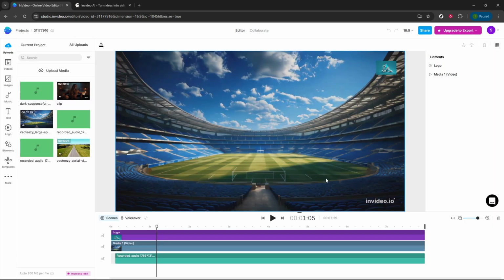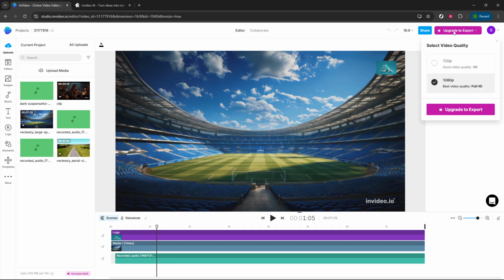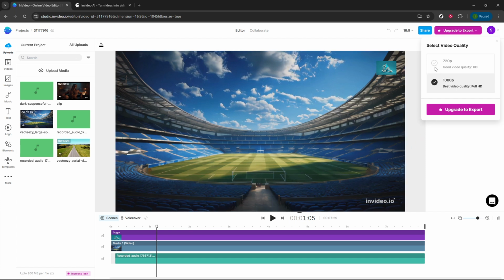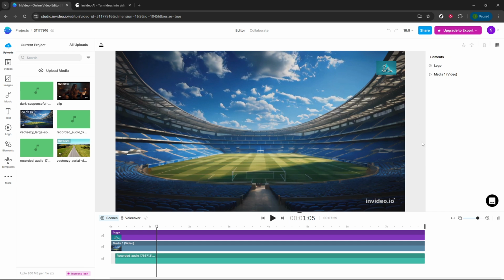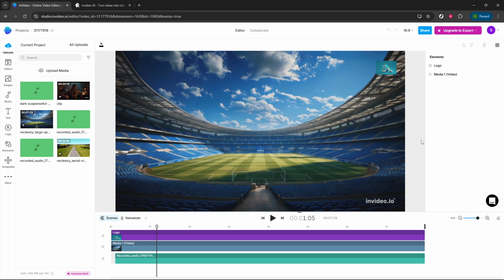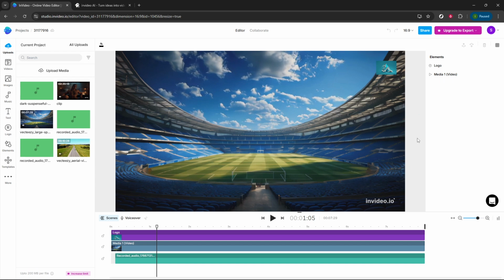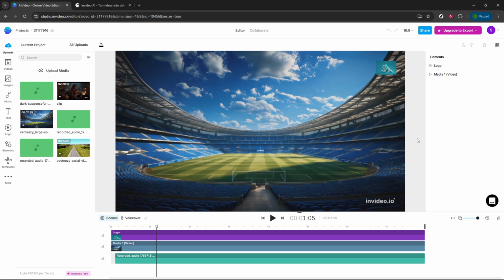How To Export My InVideo Video To YouTube (2026 Guide)